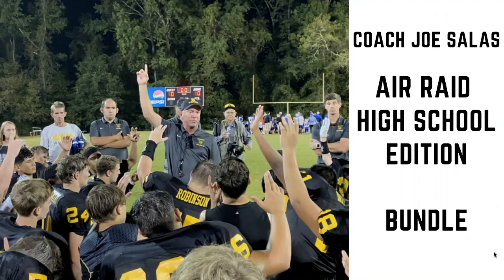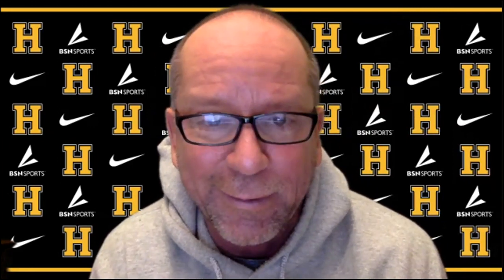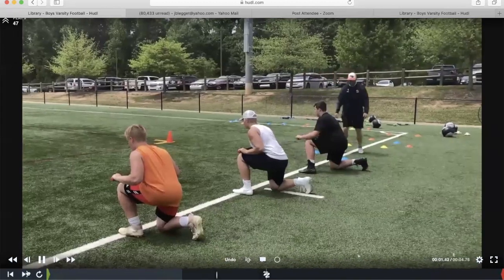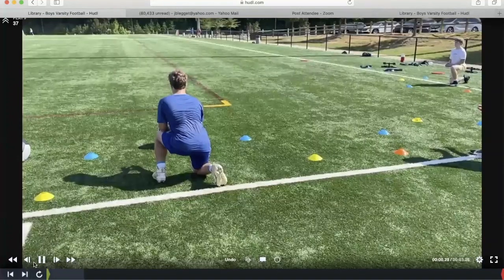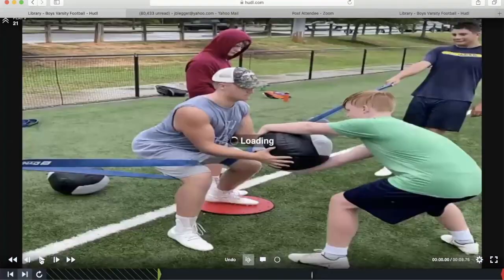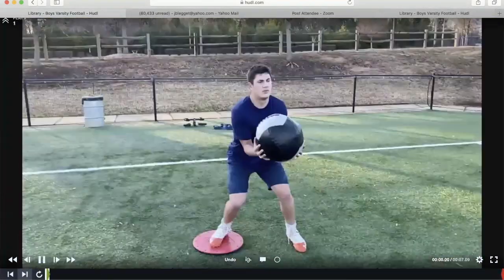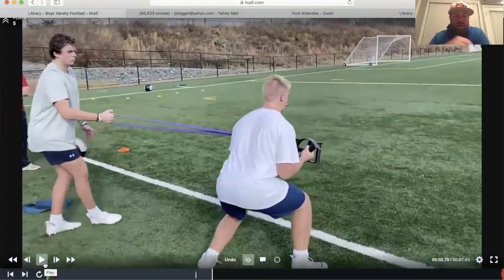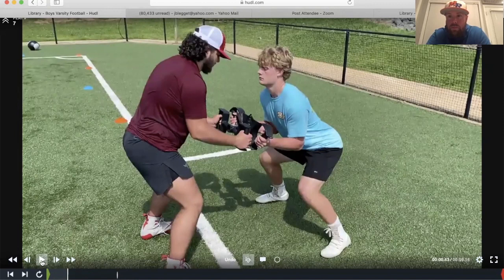Elite Pass Pro Drills with Britt Leggett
Coach dives into his new CoachTube course on elite pass pro drills for off-season and in-season. Coach teaches the Drive Catch Method.
Follow Coach on Twitter @CoachLeggett78